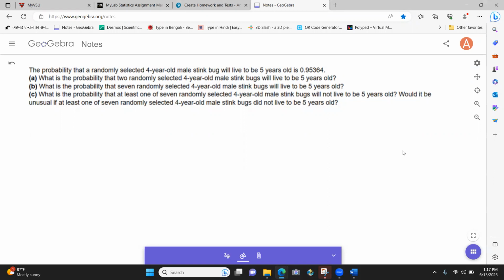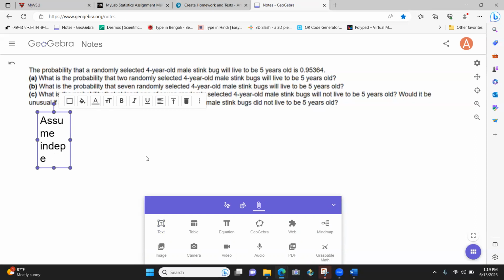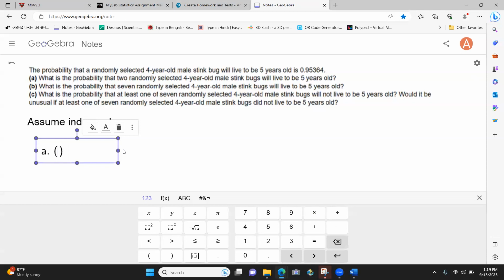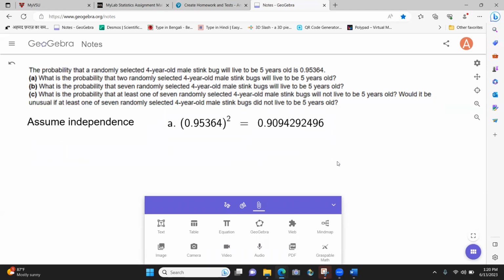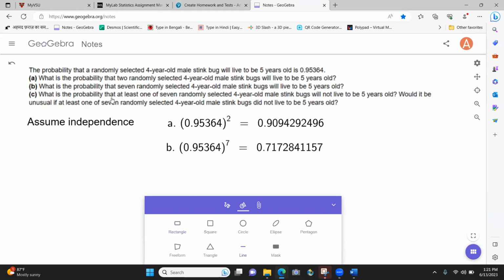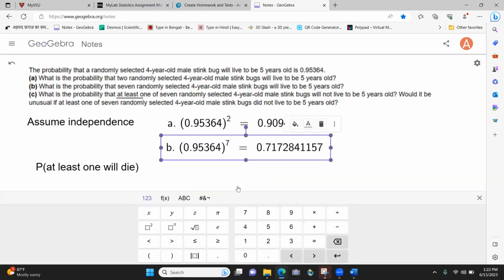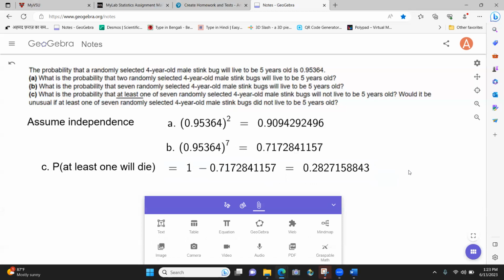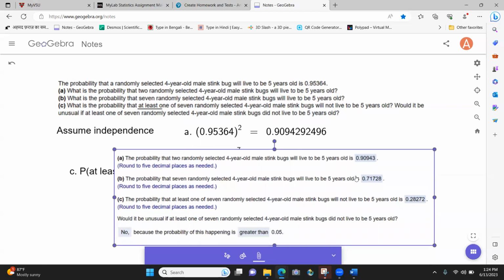Math 1401, June 13, 2023, Part 2